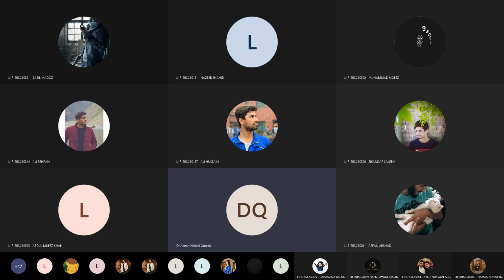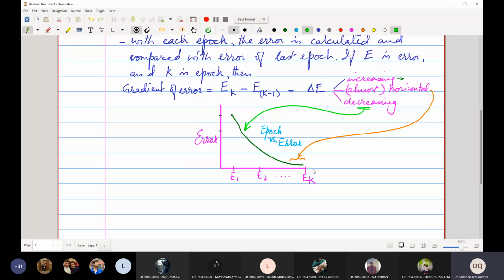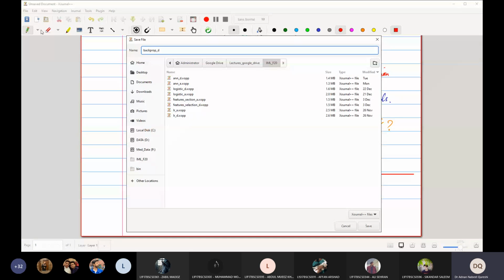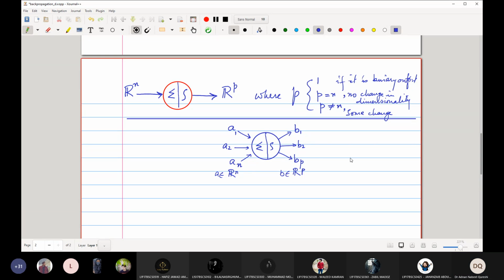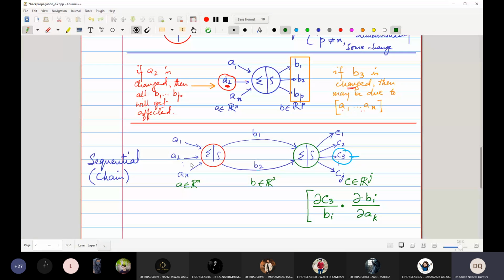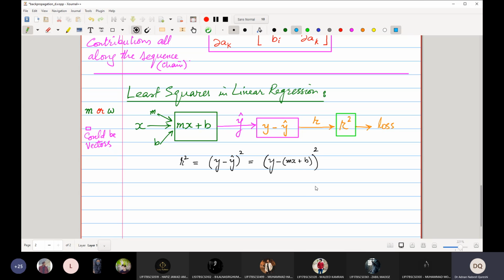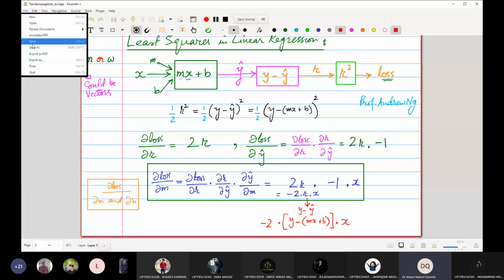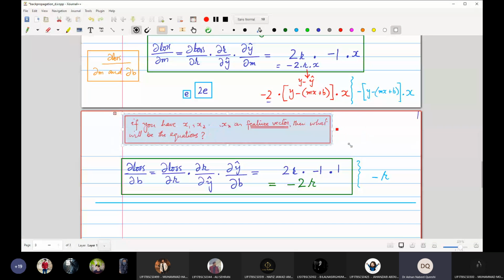Error Calculation of ANN's through Chain Rule | Lecture by Dr.Nabeel Qureshi